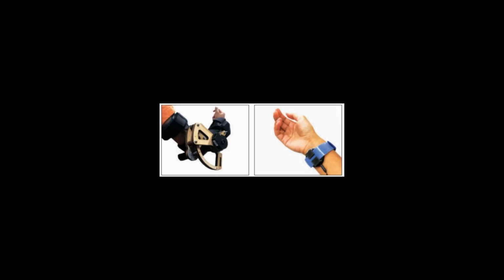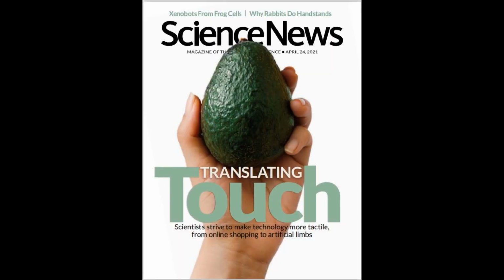ScienceNews April 2021 Review of Get The Sensation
A short review on the article in Science News, April 2021 edition that looked looked at haptics research that aims to add touch to virtual reality, online shopping and artificial limbs. It describes how the four touch receptors in the skin responds to mechanical stimulation.